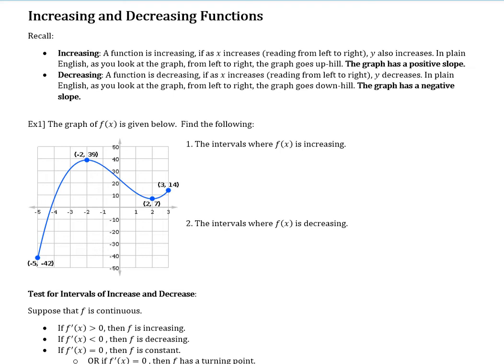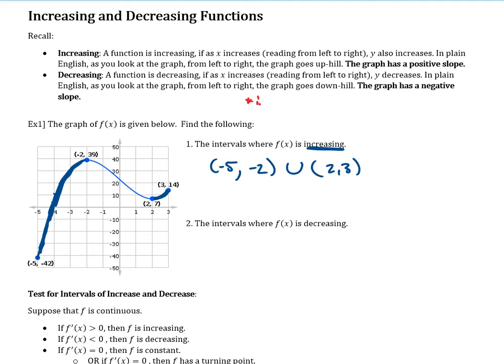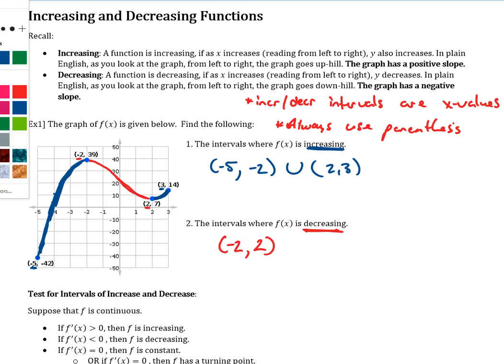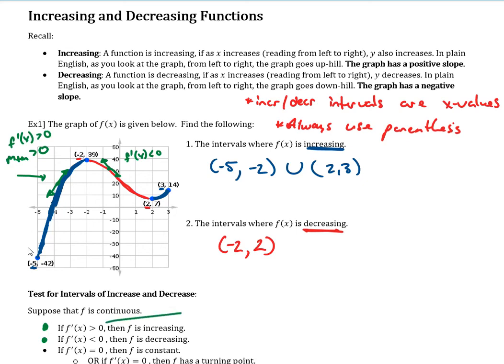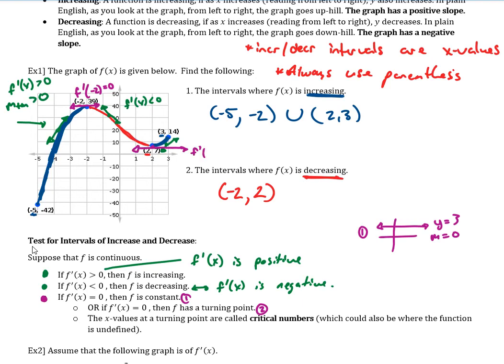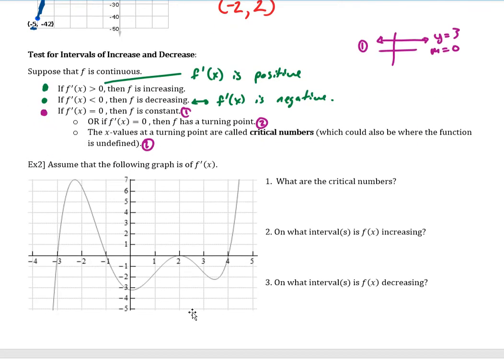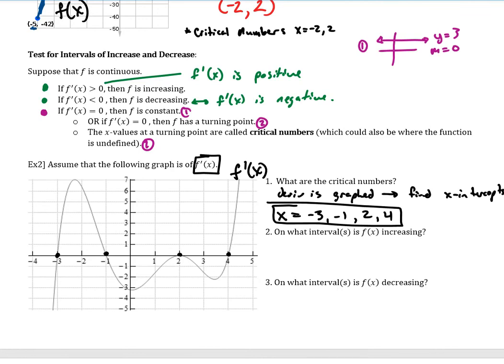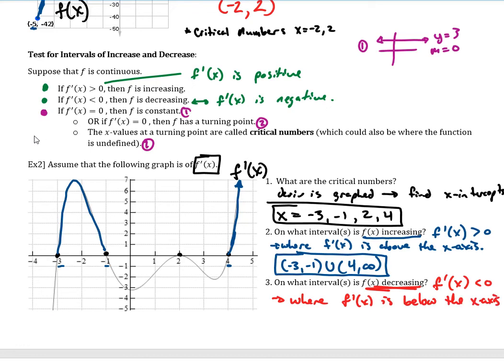Increasing and Decreasing Functions 1 Increasing and Decreasing Graphs and the Derivative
In this video, we define what it means for functions to be increasing or decreasing and their relationship with the derivative.